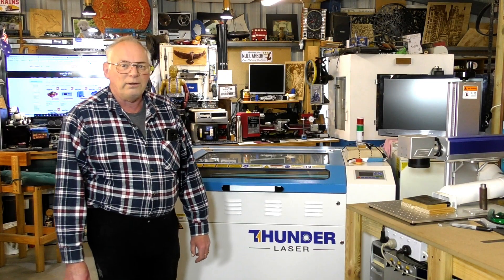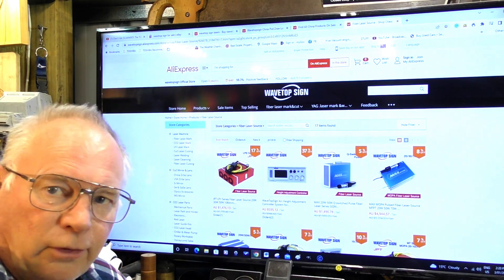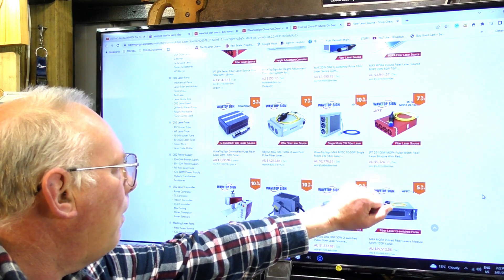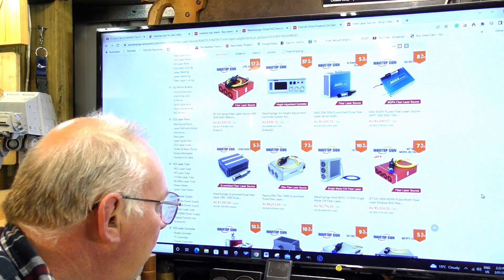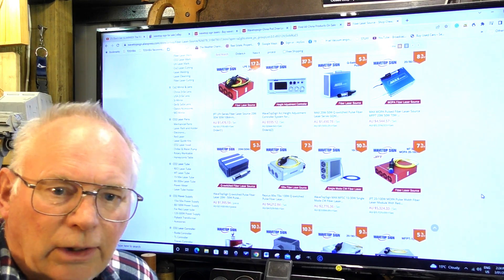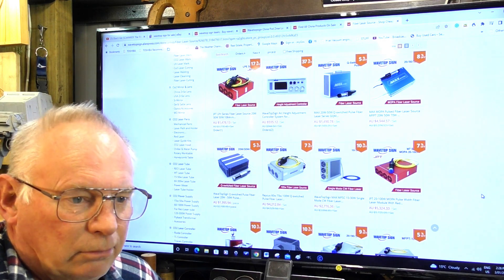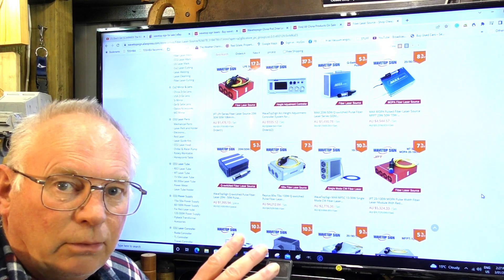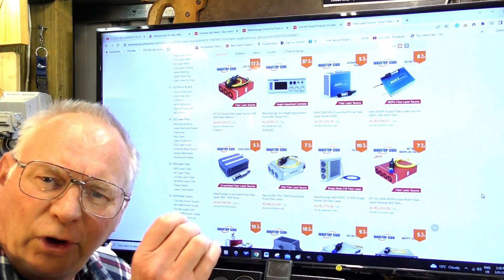Buying a fiber laser which 1? & who from? NEW for 2023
Video 750 *NEW*for 2023 buying a fibre laser Q? or MOPA? which 1 & who from?! A Roger Webb Laser tutorial for Thunder Laser Global™

ROGERWEBB5798
(ONLY AT THIS ADDRESS BELOW)

Produced  by
Roger Clyde Webb
Experimental and Design Workshops
Thunder Laser Global™
Carveco/ArtCAM™
Autodesk Fusion 360™
Google / YouTube Liberty
& Purple Planet